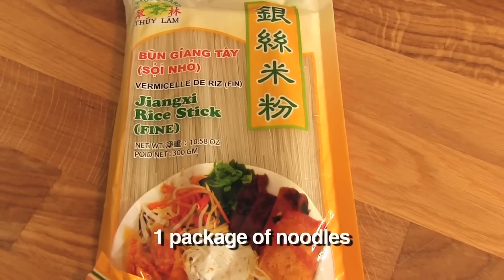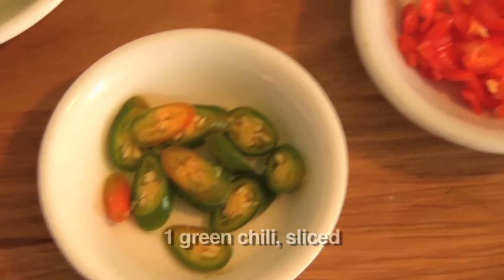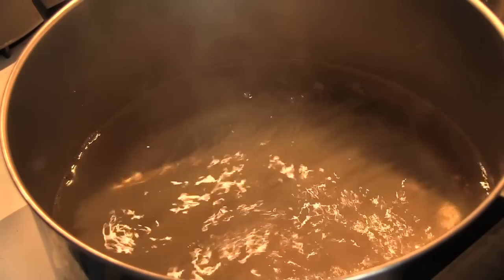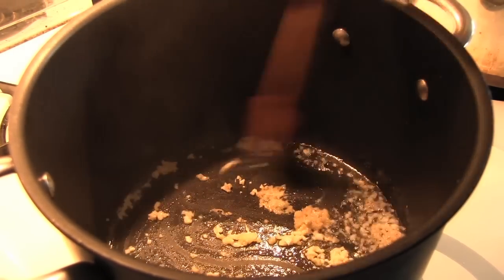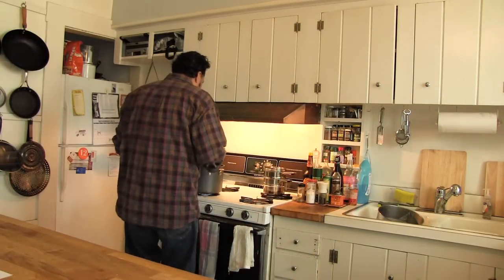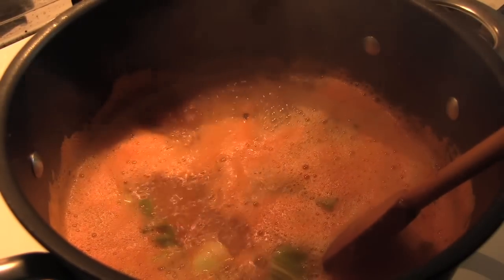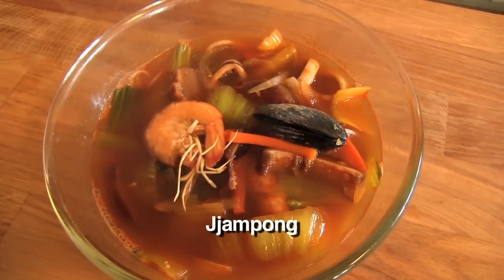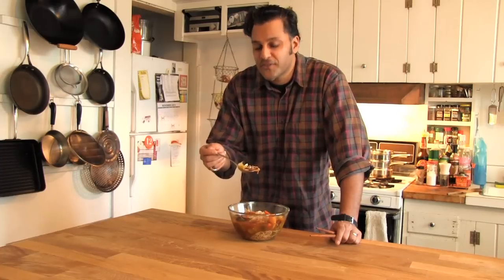Pan Asian: Spicy Korean-Chinese Seafood Soup (Jjampong)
Skiz Fernando makes this quick, easy, delicious, seafood soup on the latest installment of Pan Asian.